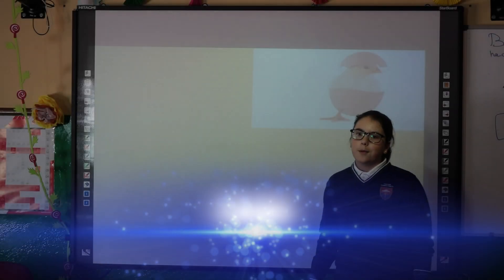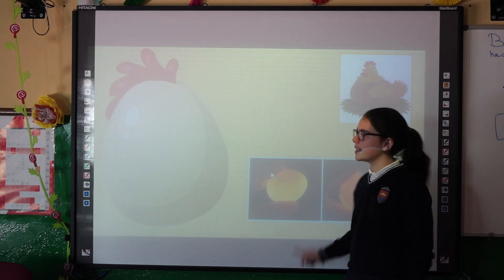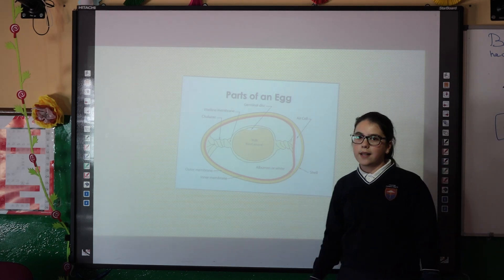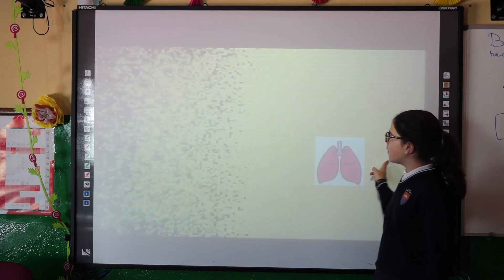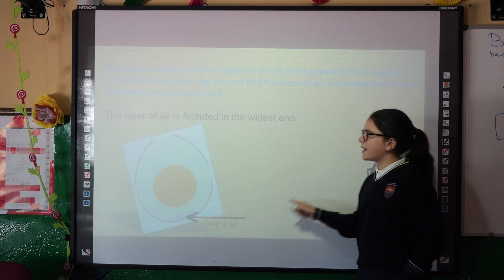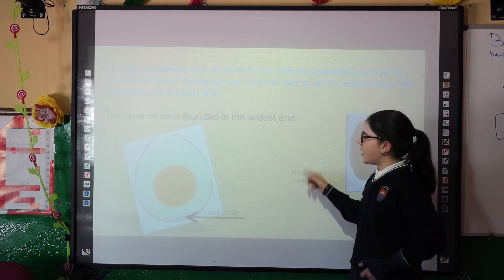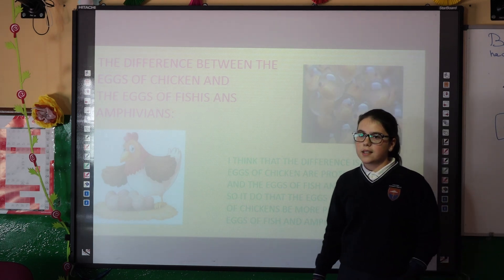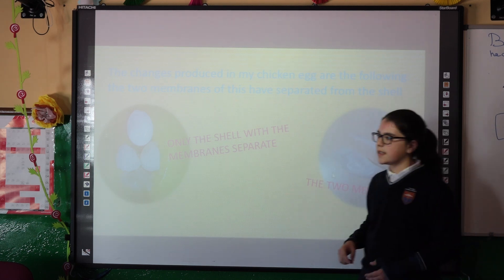Chicken's Egg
Claudia is starting her scientific career with the projects and tasks she and her classmates are taking in biology 1.
As song says:
"Que será, será
Whatever will be, will be
The future's not ours to see
Que será, será
What will be, will be"